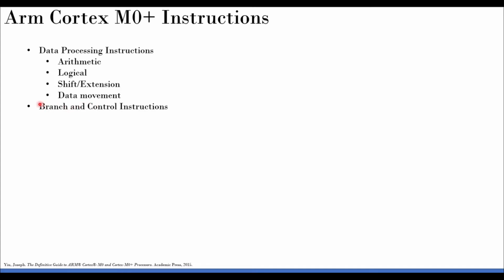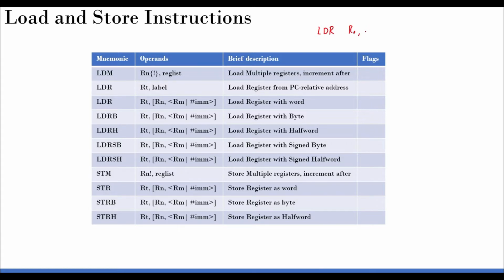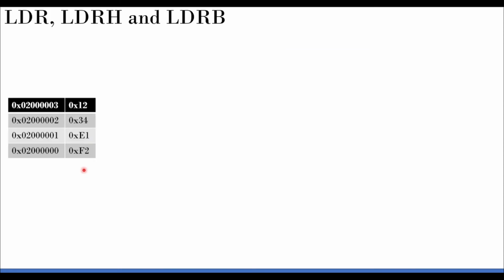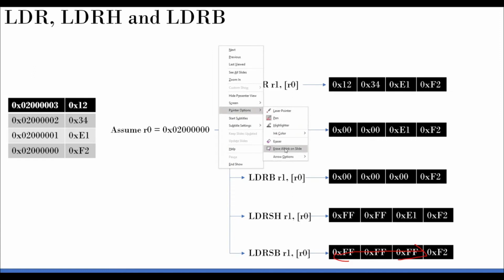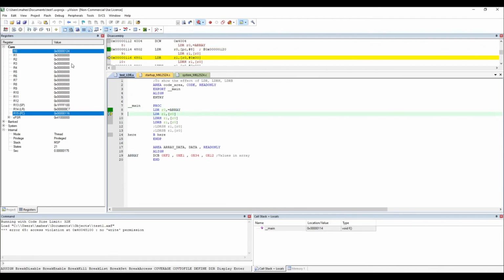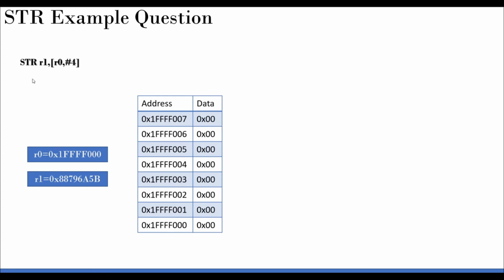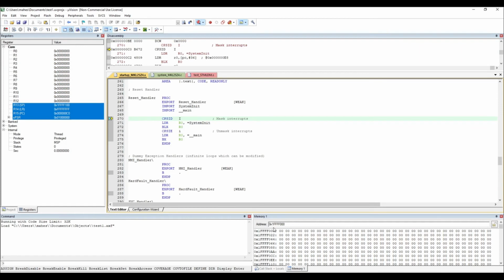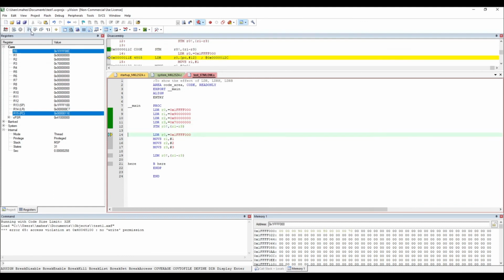ARM Programming - Instruction Set - Load and Store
Introducing the ARM Instruction Set (Cortex M0+) with Load and Store